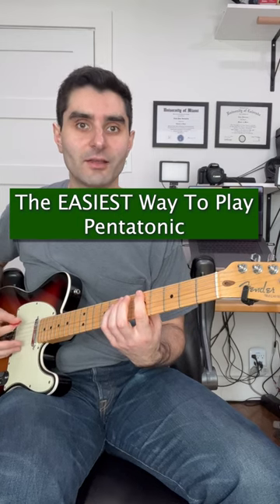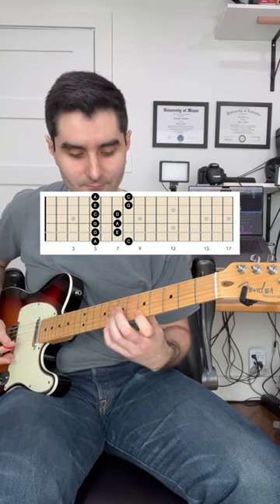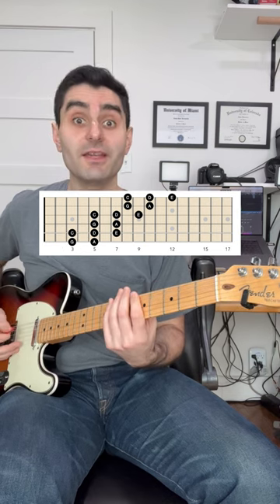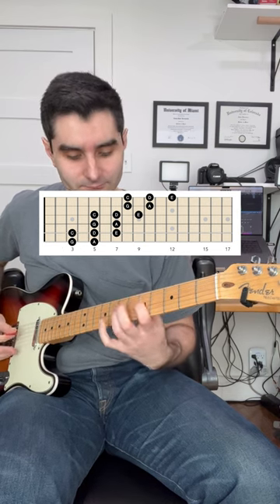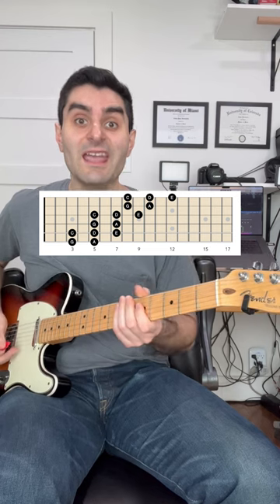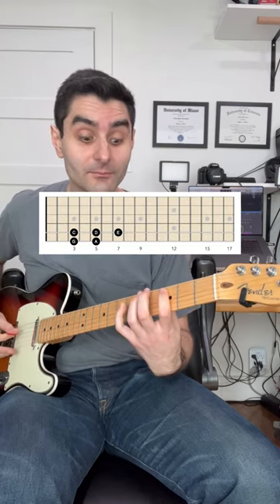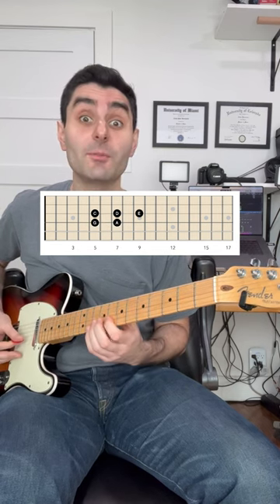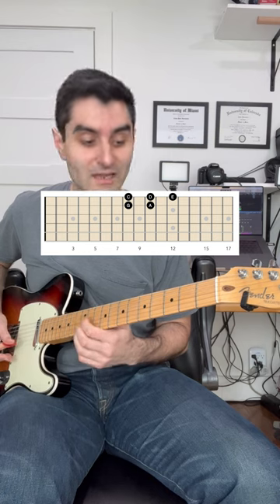EASIEST PENTATONIC SHAPE GUITAR LESSON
MASTER the guitar fretboard with the Jamsville G.P.S. Fretboard Fundamentals Course
Join the Jamsville community and get instant access to the PDFs, backing tracks and bonus content to go along with this lesson